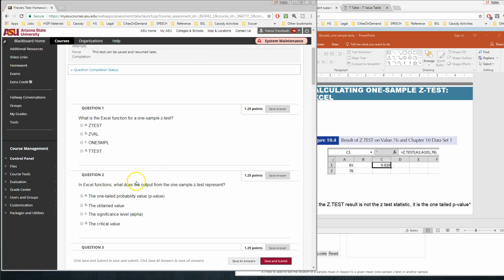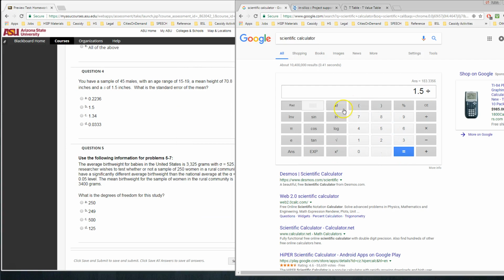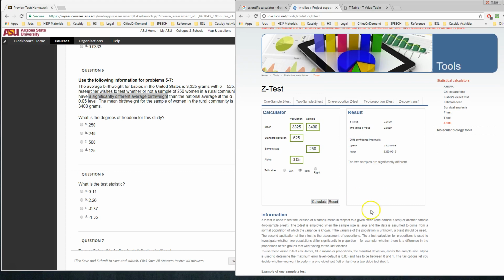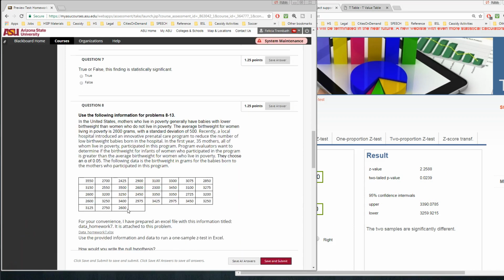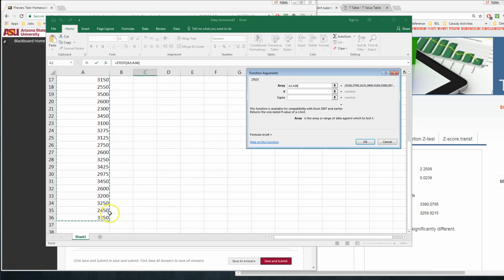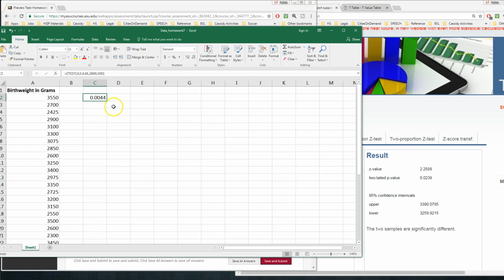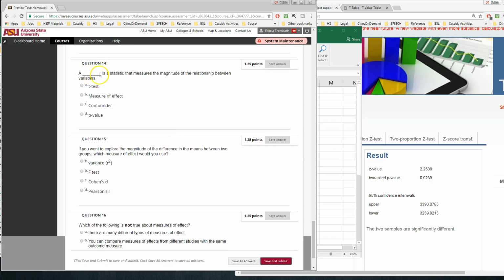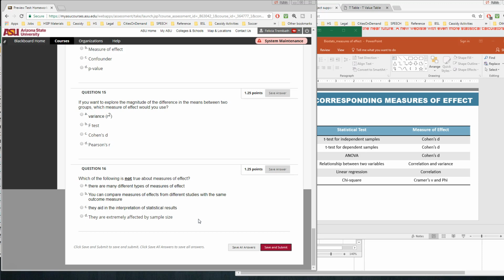Biostats HW One-sample Tests and Measures of Effect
Review of HCD/PBH 300 Biostatistics homework on one sample tests and measures of effect.